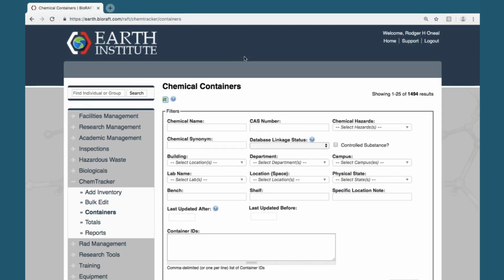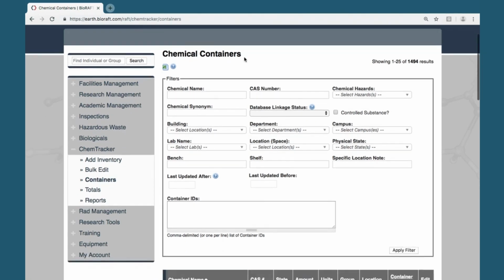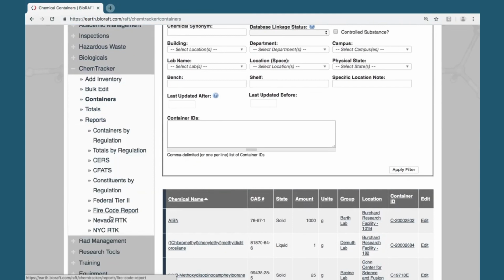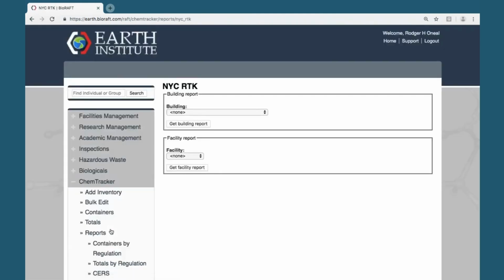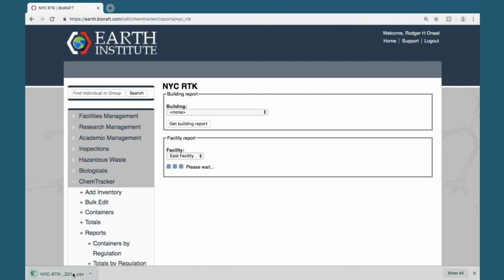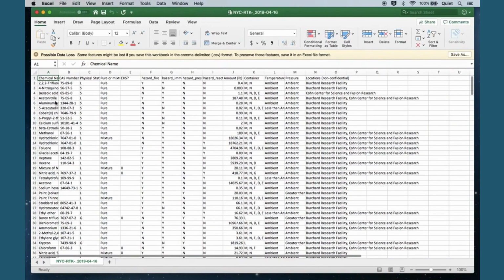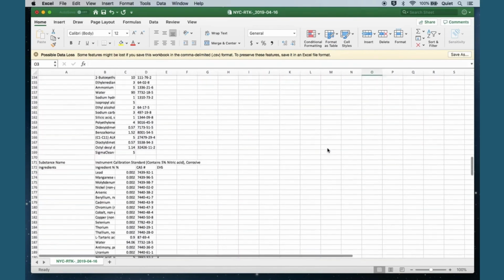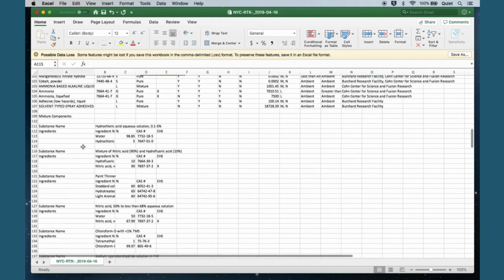ChemTracker: NY RTK Reporting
Ever wonder what life would be like if your commute took more time than your NYC RTK report? A few clicks and your report is done.
Watch the video below to see how easy it is to generate your New York City RTK report in SciShield's ChemTracker.

Thank you for all of your hard work keeping people safe!